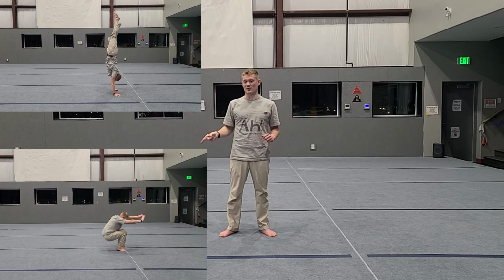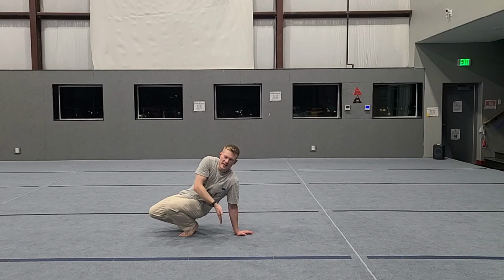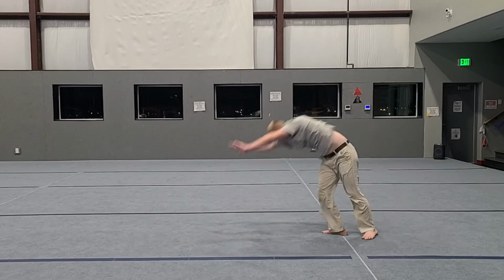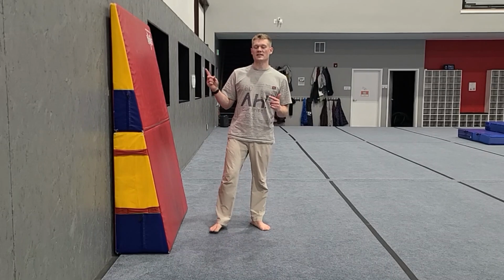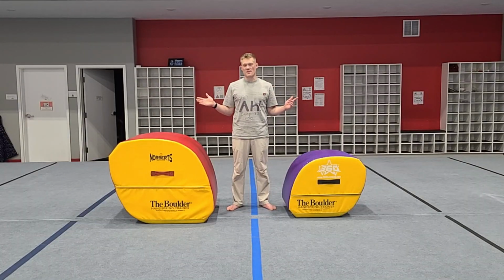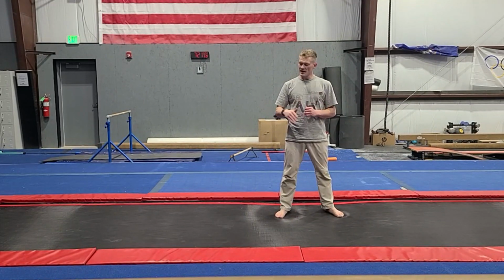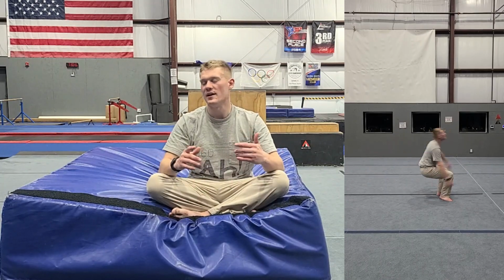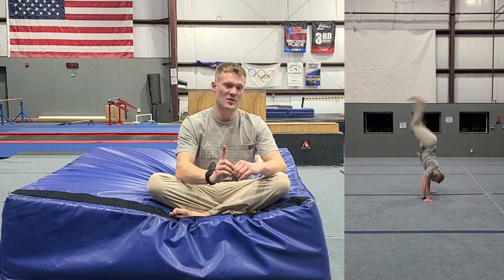How to do a Back Handspring for Beginners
A back handspring is one of the keys to unlocking power tumbling and it just looks cool by itself! In this video you will learn 2 methods of learning the back handspring and some tips for if you get stuck as well!

0:00 Intro
0:23 Prerequisites
0:57  Progression set 1 macaco method
2:59 Progression set 2 gymnastics method
6:23 Troubleshooting tips
8:36 Last tips and outro